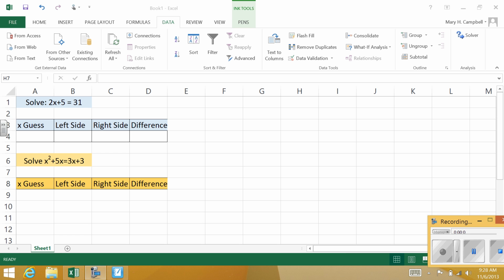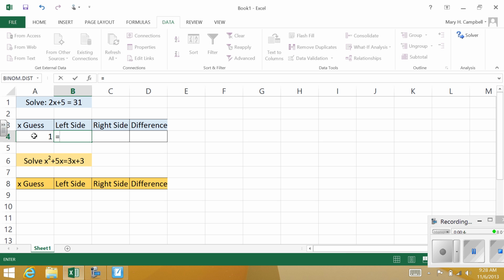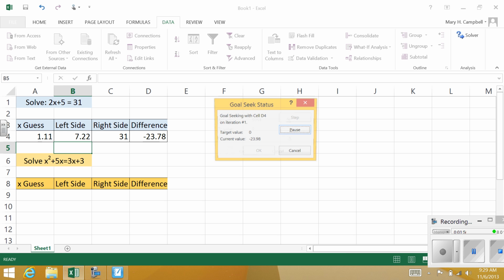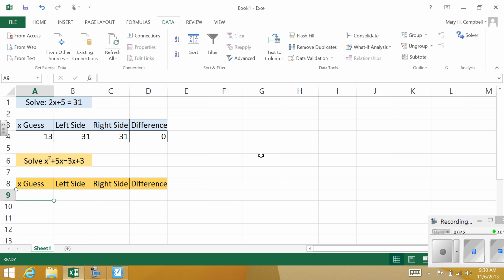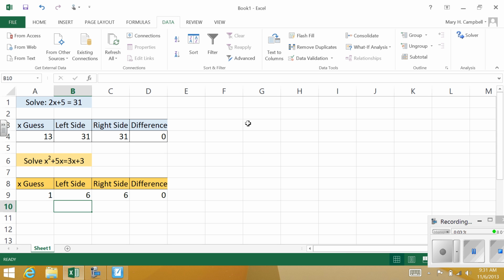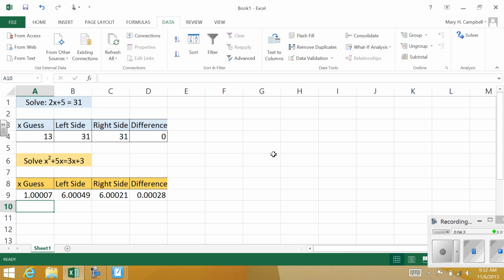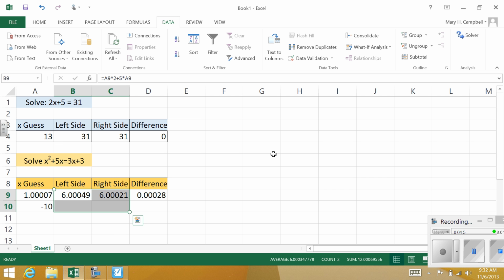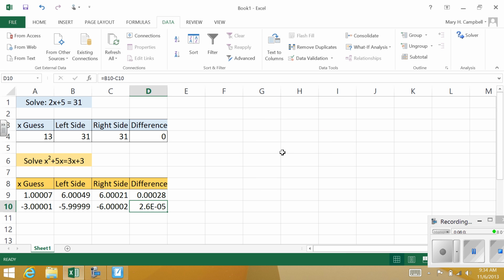GoalSeek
Using GoalSeek in Excel to solve an equation